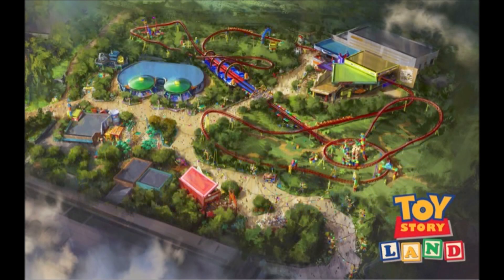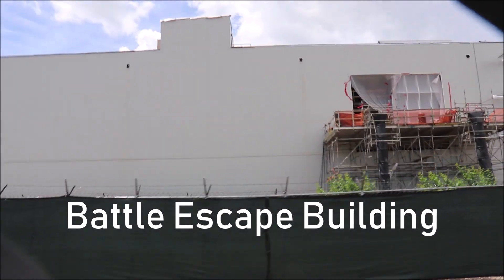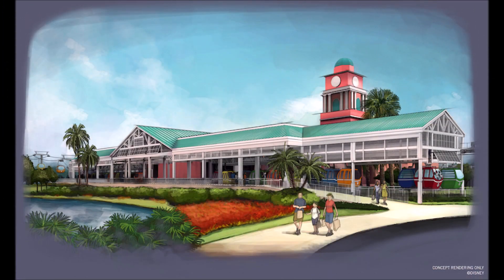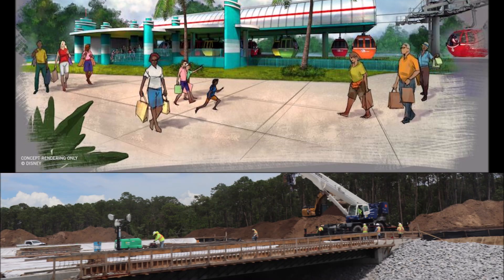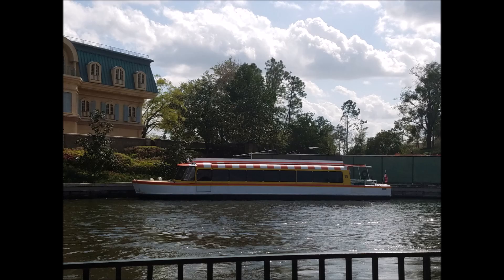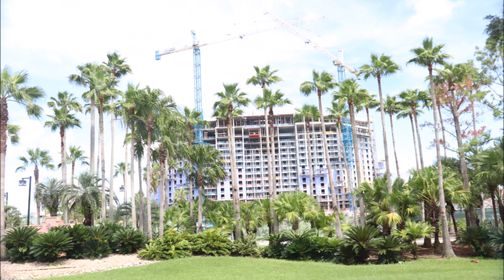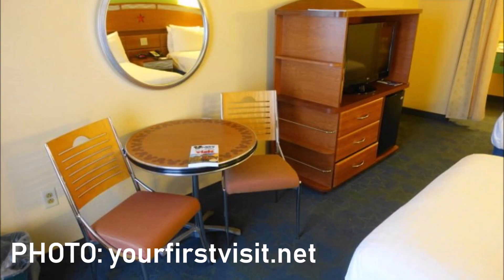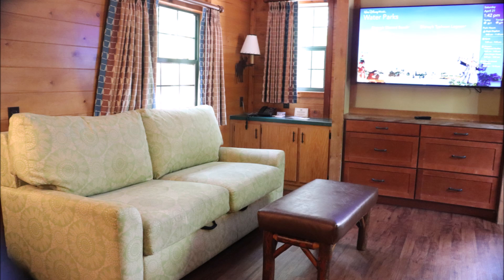As Bob Sees It - WDW Construction Updates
Let's catch up on what's been going on since I posted some videos.